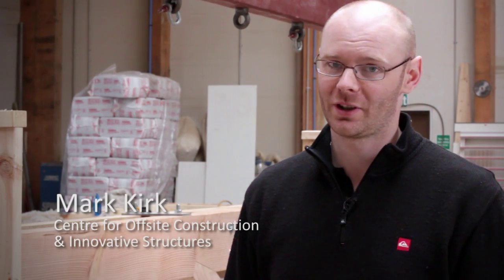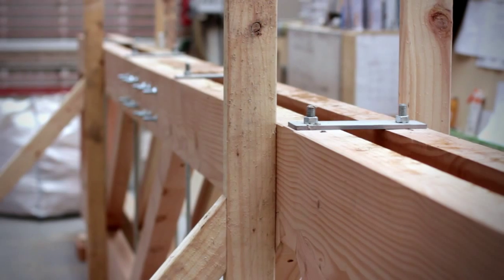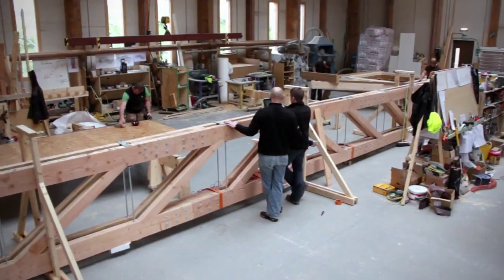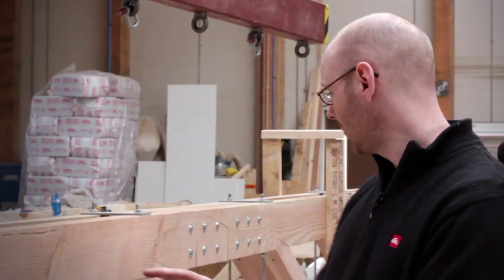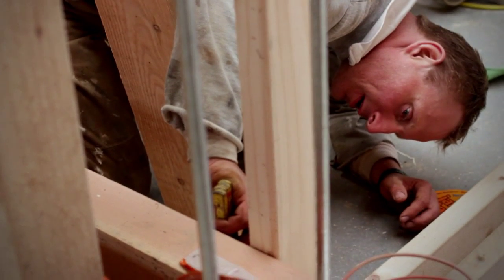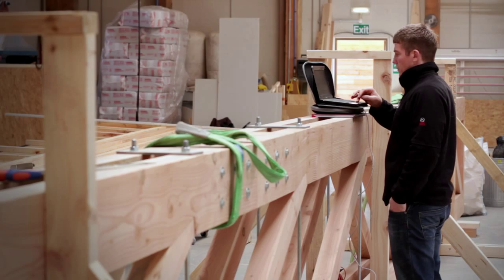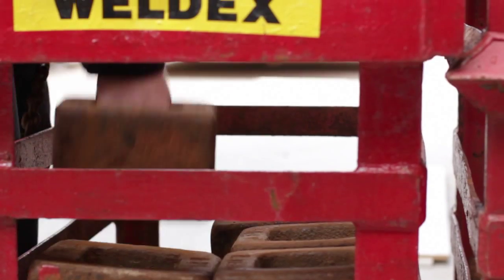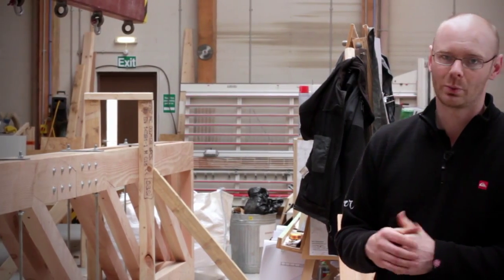Mark Kirk, COCIS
Load testing a beam at MAKAR Inverness